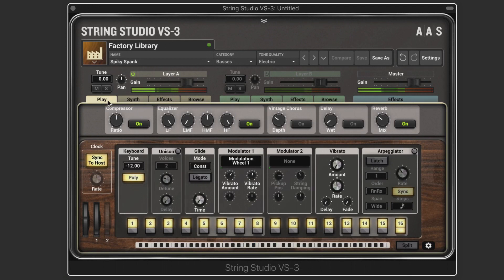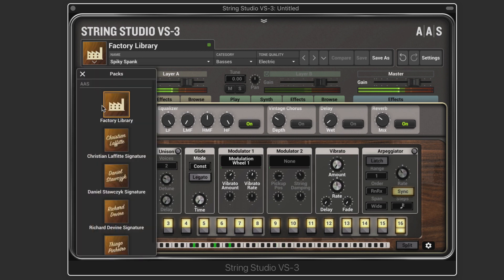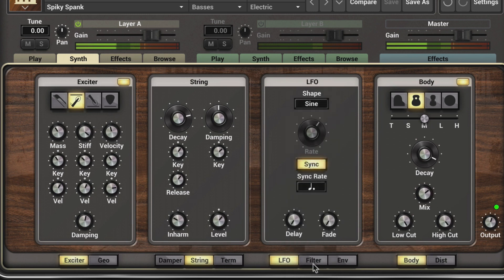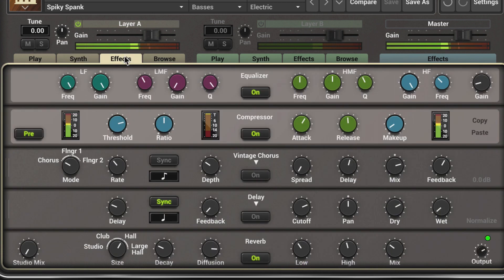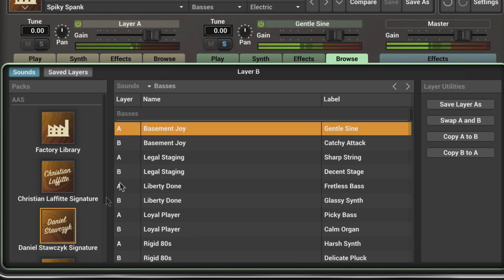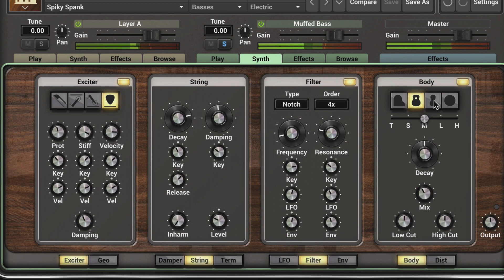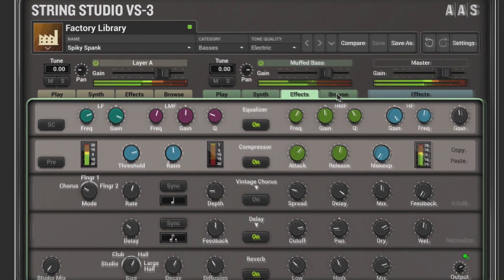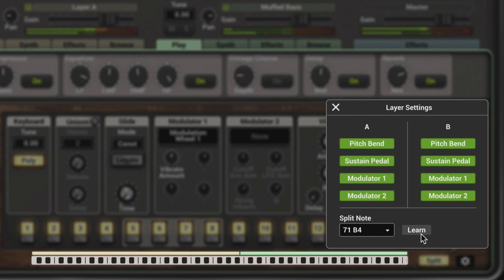String Studio VS-3 Tutorial—Working with layers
String Studio VS-3 is a two-part multitimbral synthesizer. Learn how to combine layers in stacked or split keyboard mode to create performance-friendly, texture-full, and spacious sounds.

STRING STUDIO VS-3
ONE-OF-A-KIND STRING OSCILLATOR SYNTHESIZER